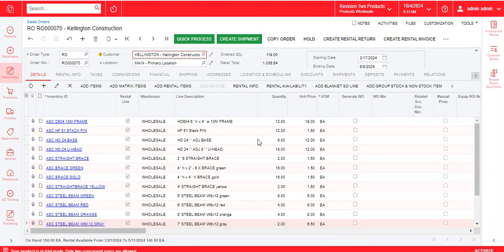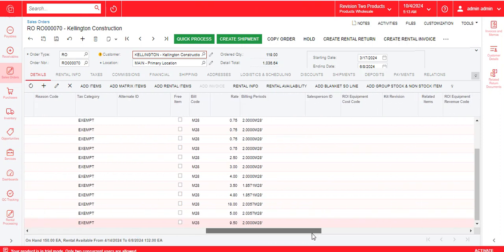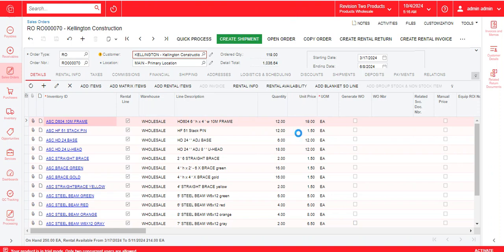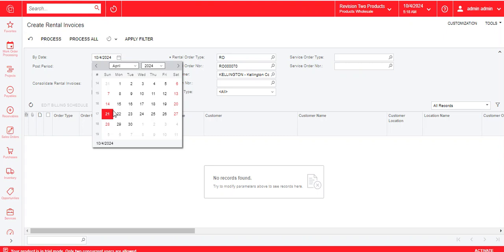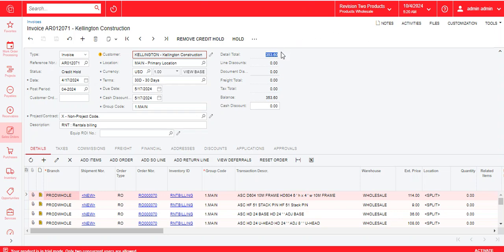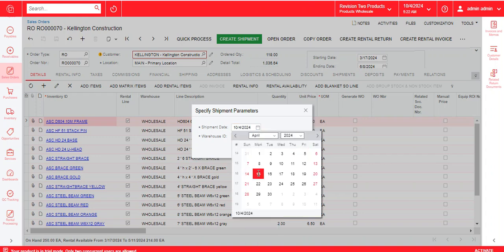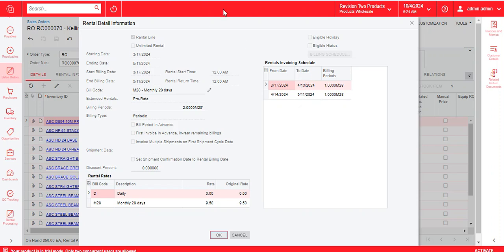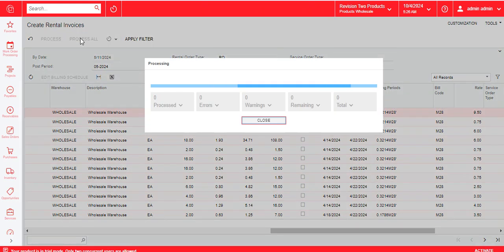AcuRental - Rental Processing with Multiple Shipments Feature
Rental Processing with Multiple Shipments Feature